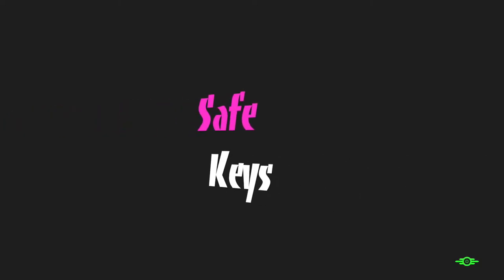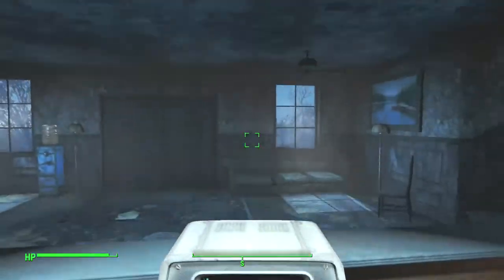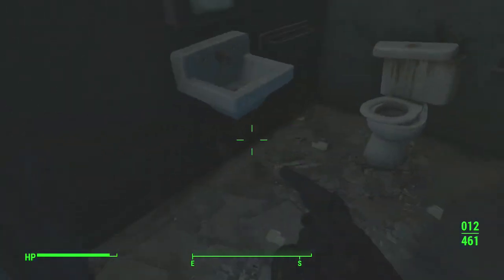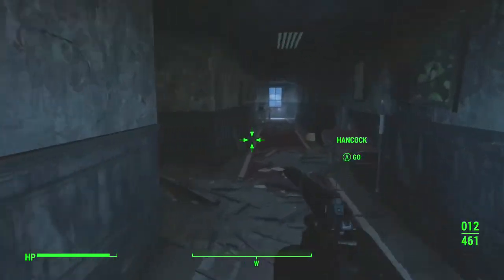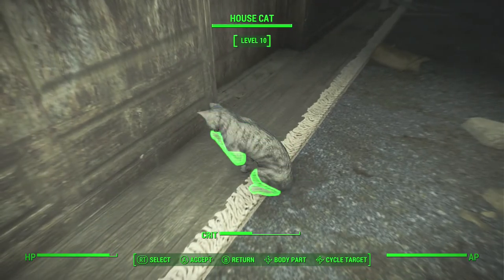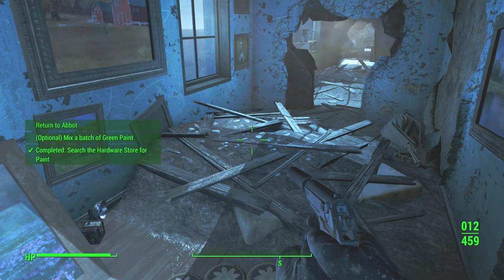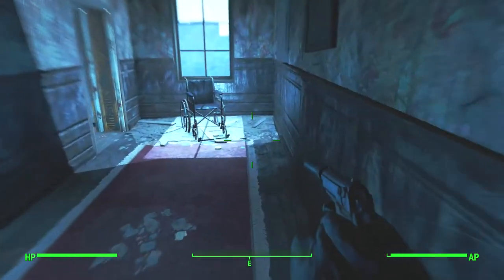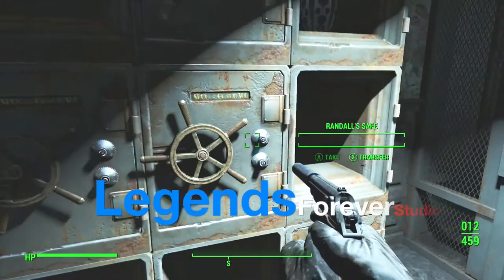Sandy Coves Convalescent Home Safe Keys Fallout 4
Here are all the Safe Keys